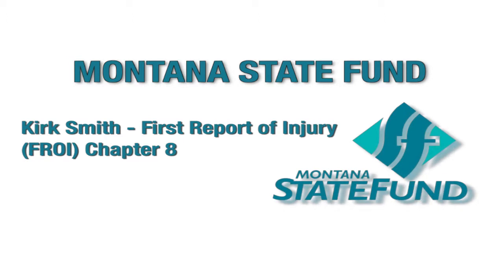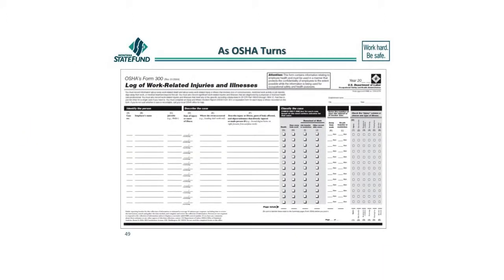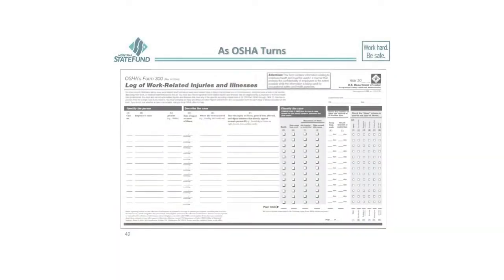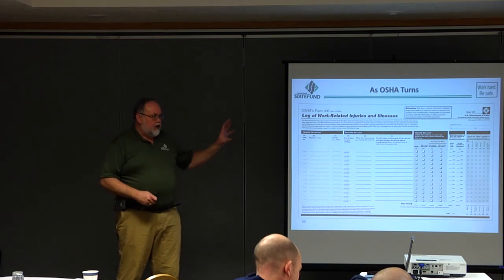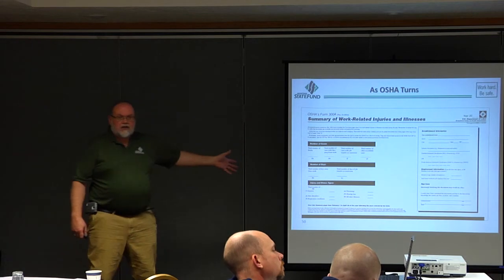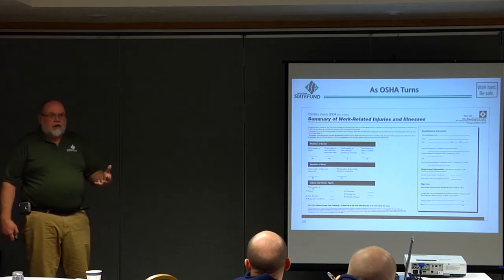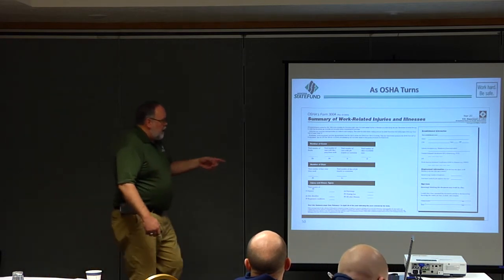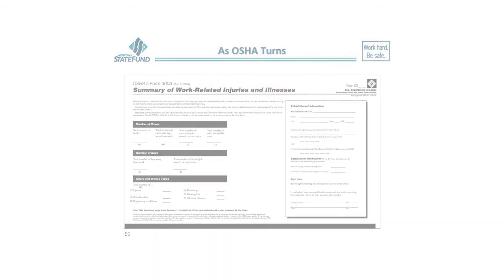December 2014: Chapter 8 - Log of Work-Related Injuries and Illnesses